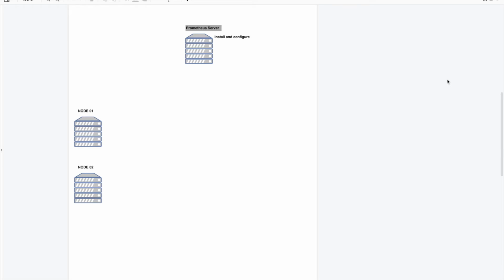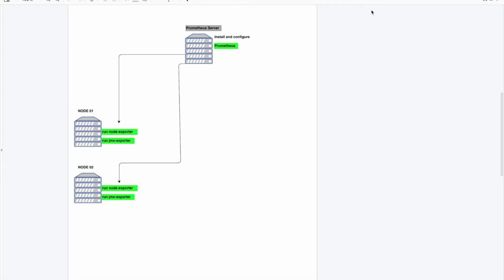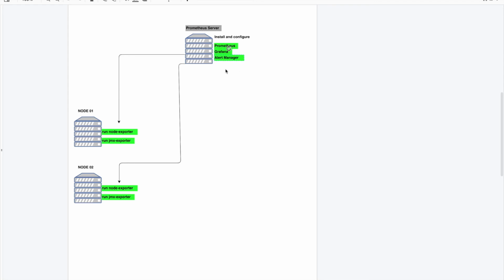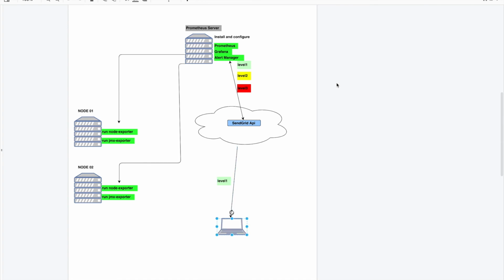Prometheus Tutorial :- monitoring |Alerting|node_exporter|Grafana (Part 1/2)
Prometheus monitoring using node_exporter, jmx_exporter, Grafana, AlertManager (Part 1/2)
[Prometheus is a free software application used for event monitoring and alerting]